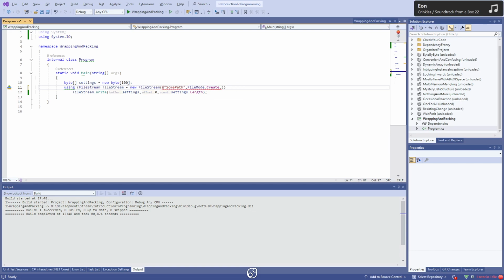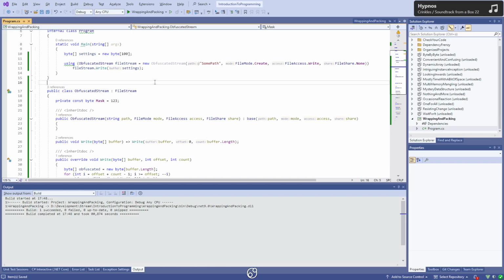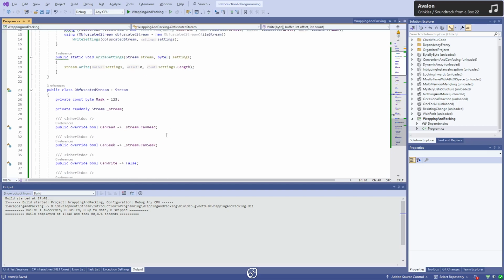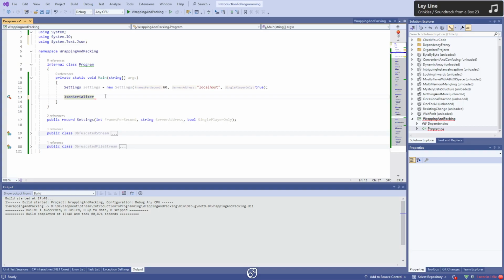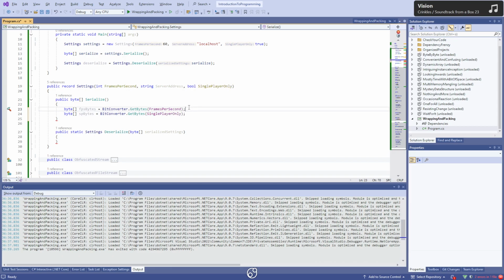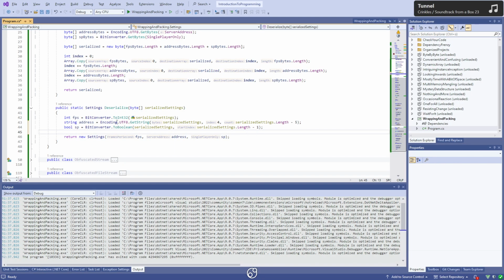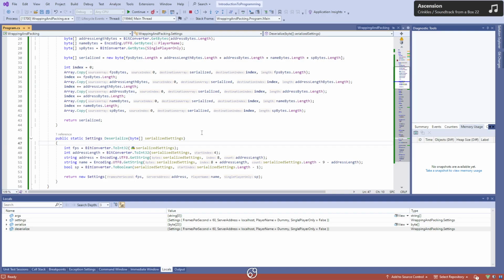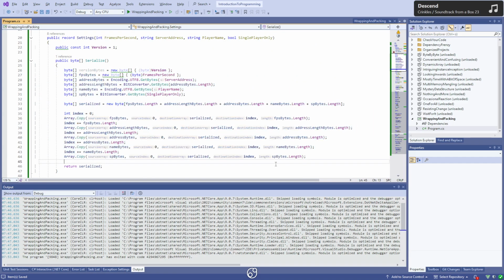(VOD) Introduction to programming: Lesson 6.3 - Wrappers and Serialization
- Proxy (Wrapper)
- Serialization

Timestamps
0:00 Stream start
1:00 Example
10:52 Decorator
17:50 Proxy
32:46 Serialization
35:02 Json serializer
43:22 Custom serialization
59:30 Overhead to solve ambiguity
1:11:24 Header data (version number)
1:17:44 End of stream